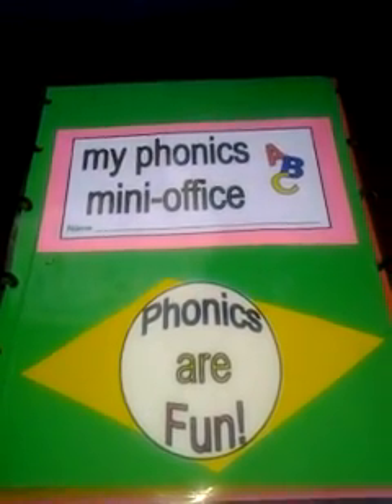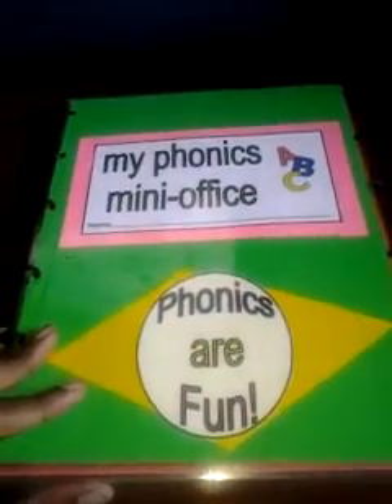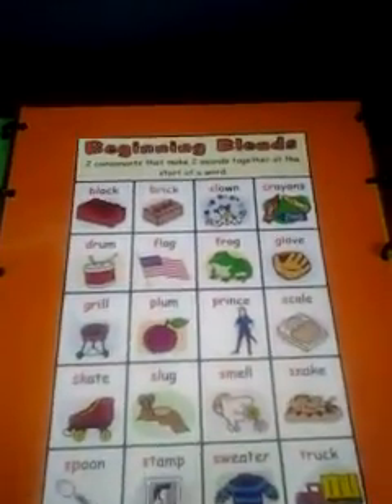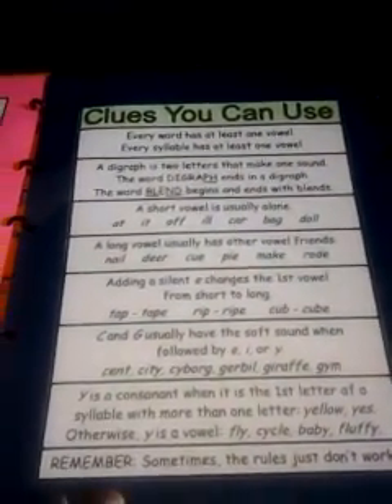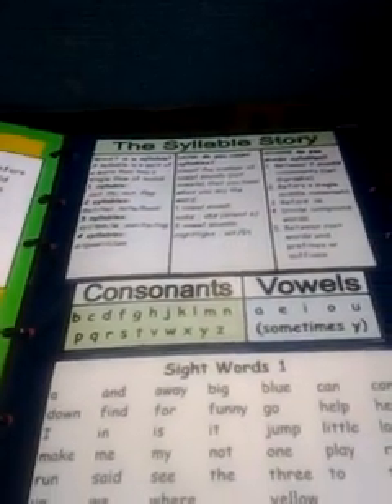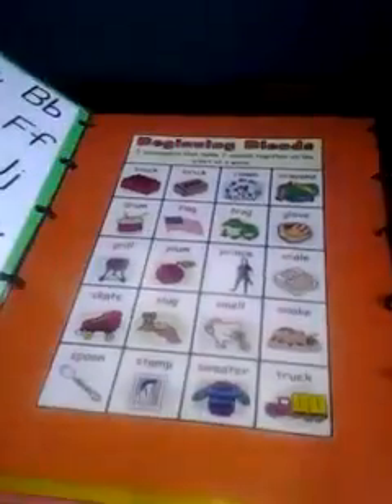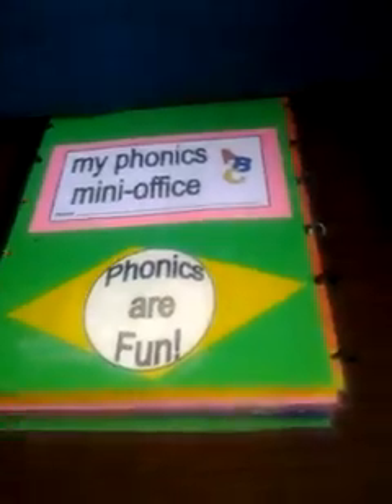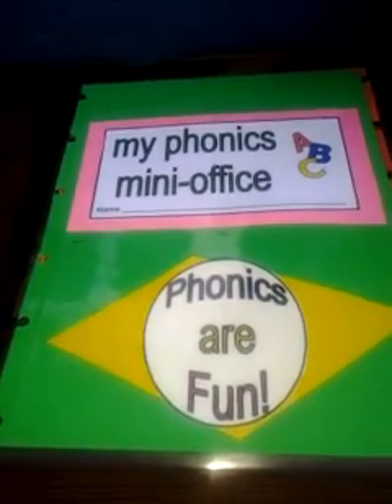Phonics Mini Office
I made this mini office using printables as a reference tool primarily for my younger children. There are also parts that my 3rd and 4th graders can benefit from